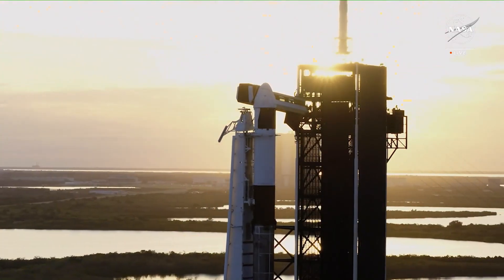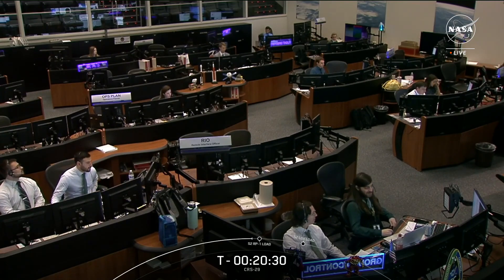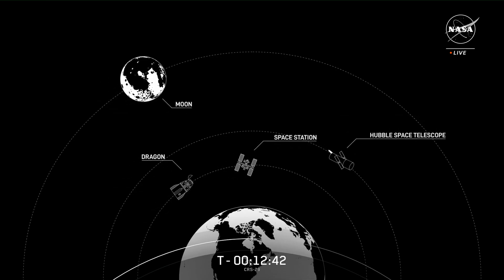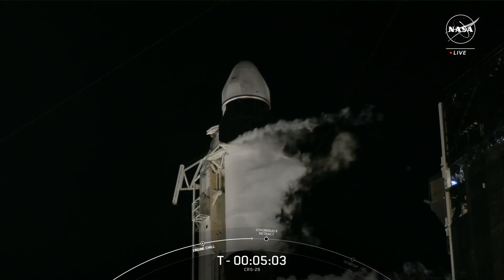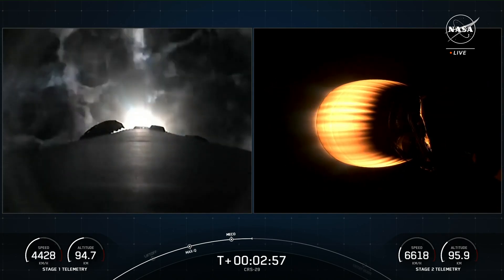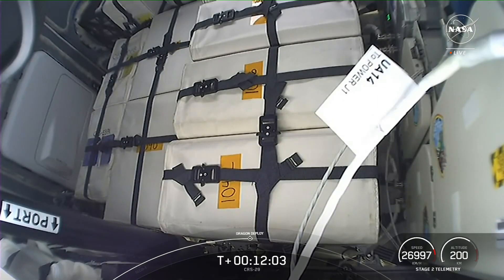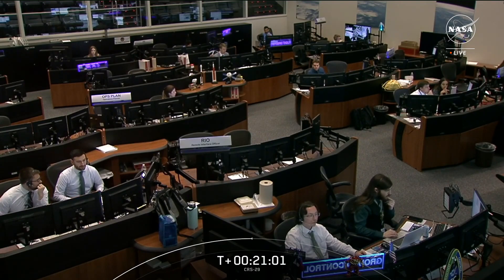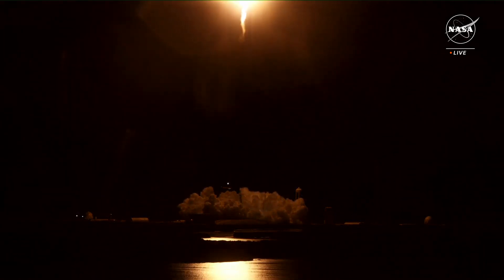Epic Countdown: Join SpaceX's 29th Cargo Launch - NASA Official Broadcast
Embark on an extraordinary journey as we bring you the live broadcast of SpaceX's 29th Cargo Launch to the International Space Station. Join NASA's official stream for an epic countdown, witnessing the ignition of the skies and the seamless delivery of cargo to the ISS. Experience the excitement, the science, and the sheer marvel of space exploration in real-time!

SpaceX, NASA, Cargo Launch, International Space Station
Epic Countdown, NASA Broadcast, Space Adventure
Cosmic Spectacle, SpaceX 29th Launch, Live Stream
ISS Delivery, Space Exploration, NASA Perspective
Igniting the Skies, Beyond Earth, Space Marvel
Live Space Adventure, Space Exploration Chronicles
Grand Finale, Cosmic Goodbye, Final Countdown
NASA's View, Seamless Delivery, Space Science
Exclusive Space Insights, Countdown Chronicles
Space Odyssey, SpaceX Showcase, Real-time Space Experience